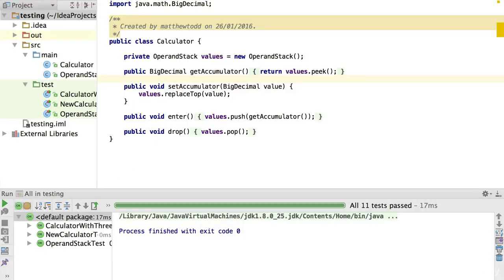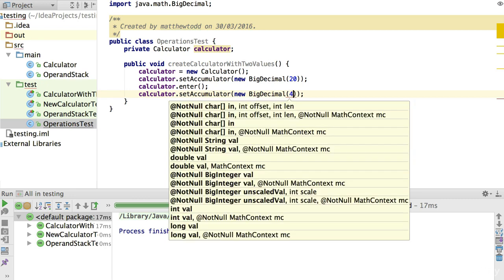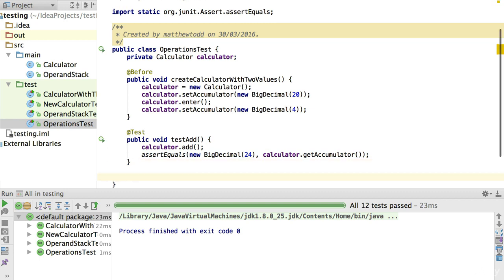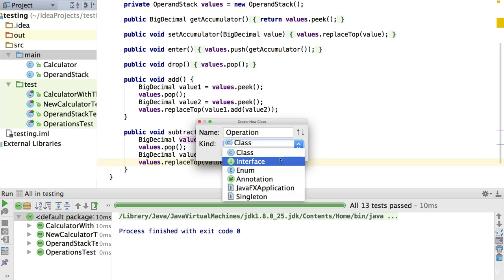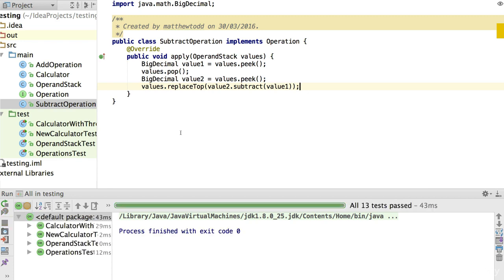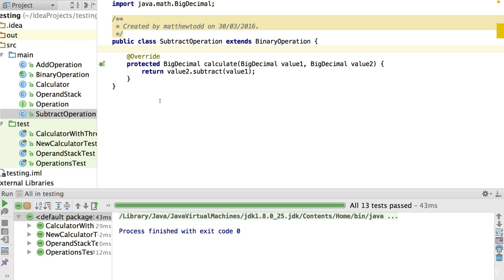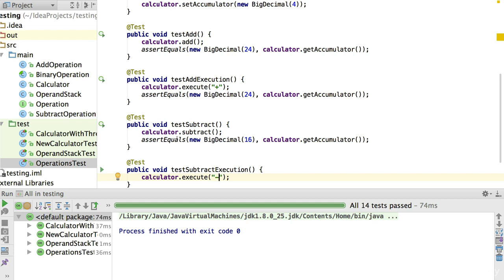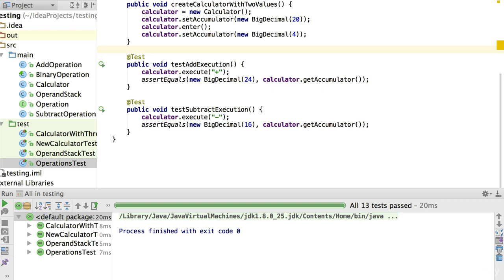Module 2. Lesson 5. TDD Walkthrough part 3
Introduction to Test Driven Development in Java. The final part of our walkthrough continues by adding more features to our calculator, and also sets a number of exercises for you to complete, allowing you to experience what developing in a test driven fashion feels like.